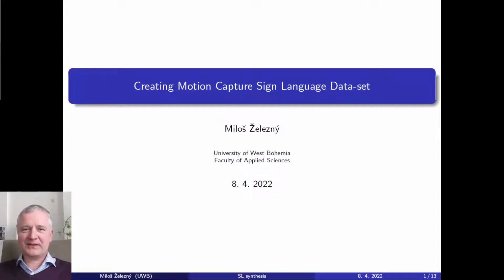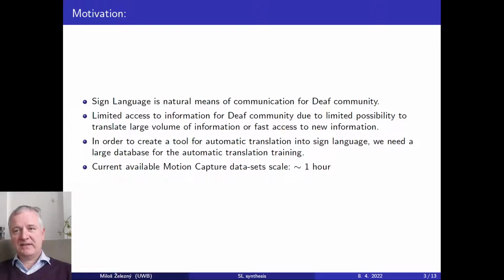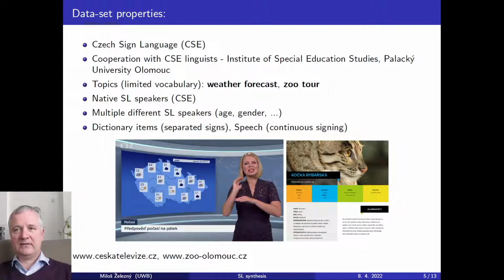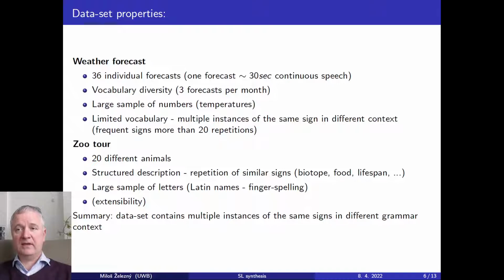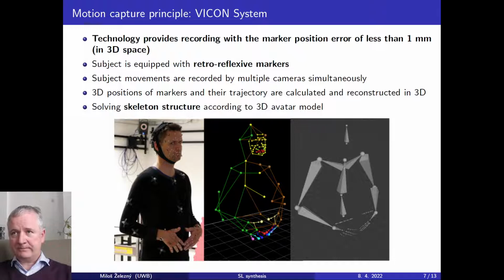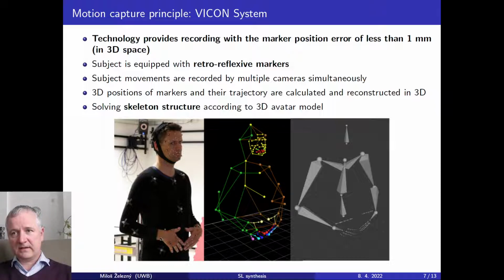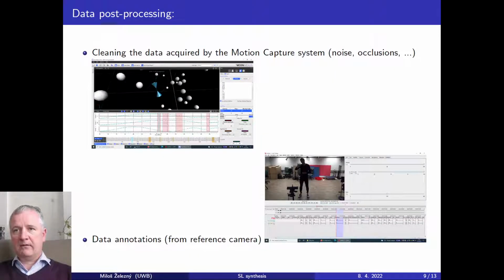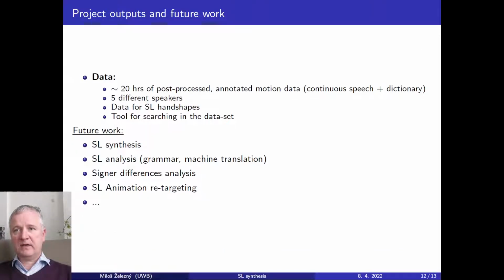Pilot Project results - MC-TRISLAN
This video shows the results of one of our pilot projects.
The project expands the portfolio of language resources available in ELG by adding a data-set and a search tool that are for Czech sign language. The project solves the current problem which is a critical lack of quality data necessary for research and subsequent deployment of machine learning techniques in this area. As an output, the project currently provides the largest collection of sign language acquired by state-of-the-art 3D human body recording technology and enables the future successful deployment of communication technologies, especially machine translation and sign language synthesis.